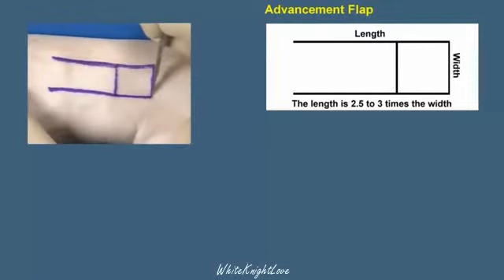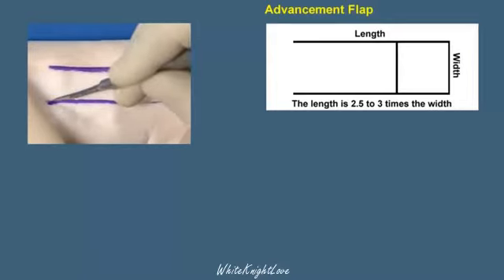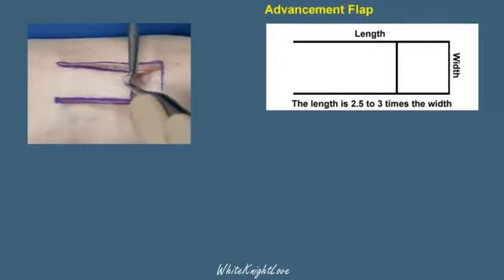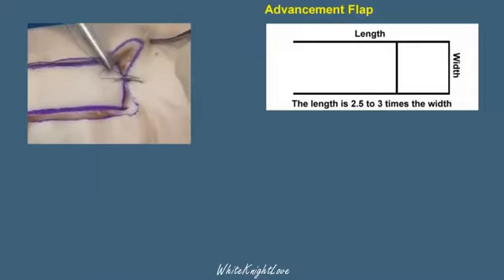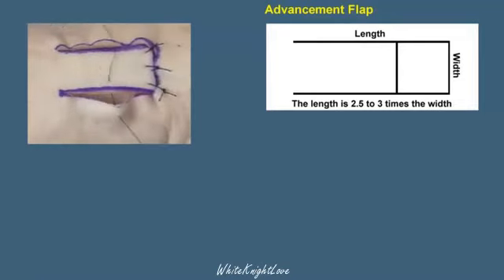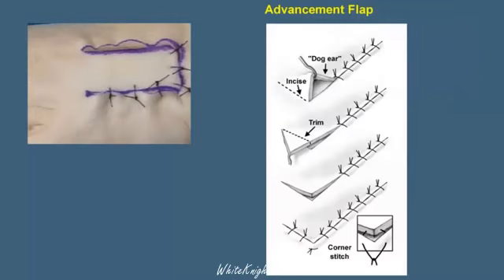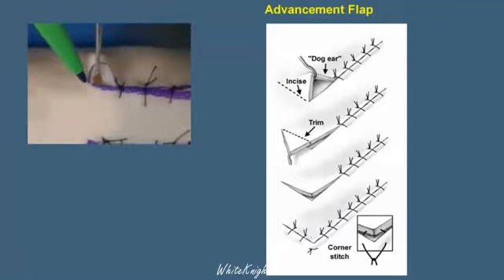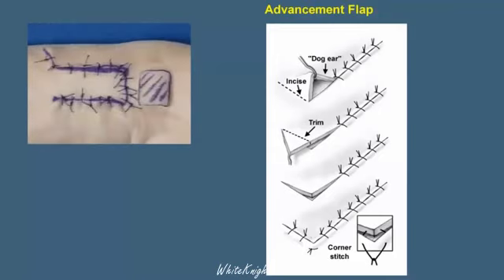8 2 Advancement Flap Skin Flaps Essential Surgical Skills WhiteKnightLove